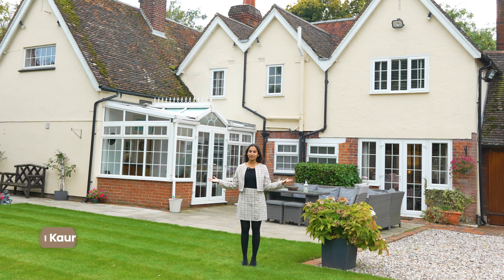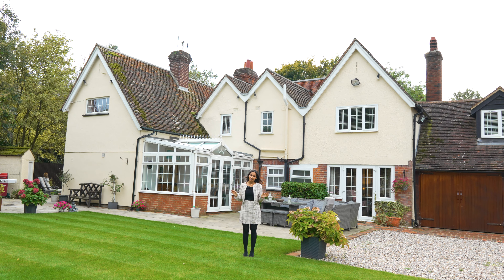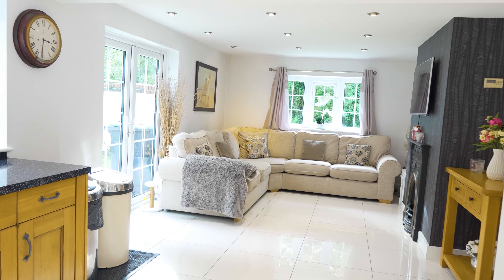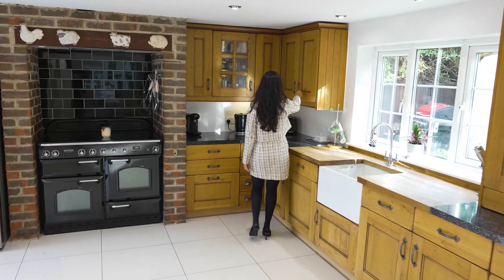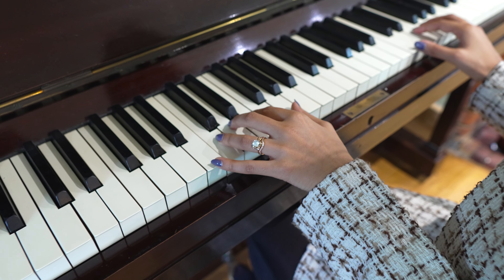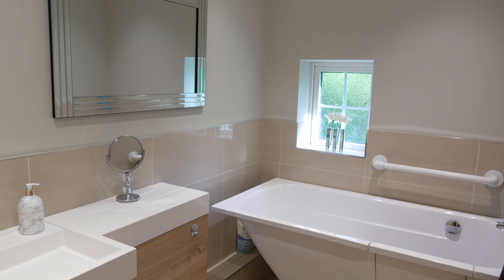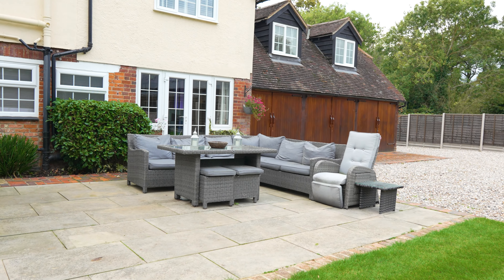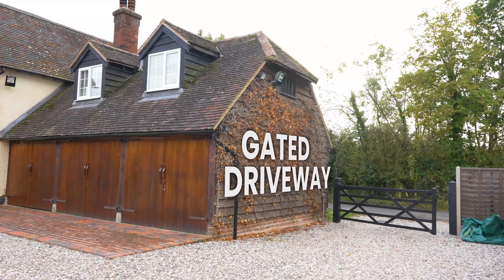Howe Green Cottages, Bishops Stortford - Showcase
Victorstone would like to welcome you to your new home in Bishops Stortford. An unforgettable 6-bedroom detached residence.

This remarkable 6-bedroom detached family home harmoniously blends classic character with modern sophistication, delivering an exceptional living experience.

Nestled in a picturesque village setting, this residence offers the tranquillity of countryside living, all while being just a brief 5-minute drive from the bustling Bishop's Stortford town.

**OPENHOUSE BY APPOINTMENT ON SATURDAY 4TH NOVEMBER AT 12:00PM**

or get in touch to book your viewing.